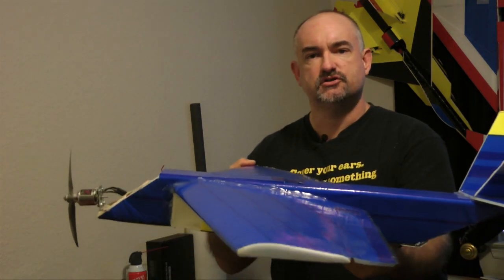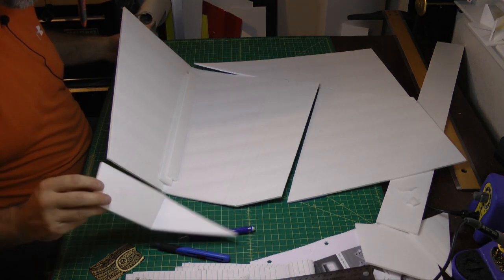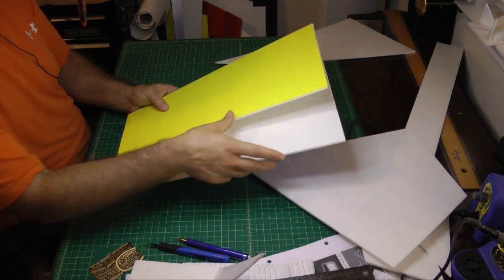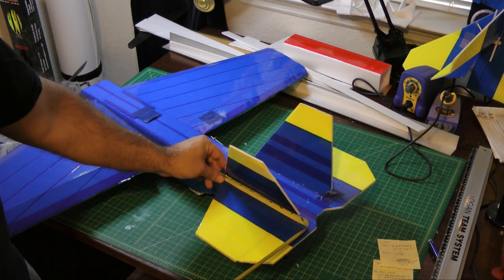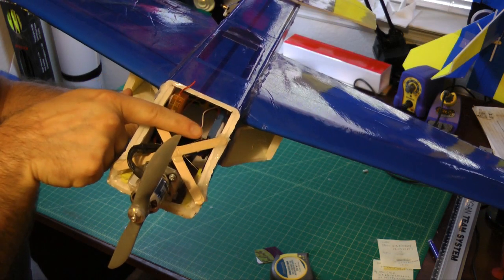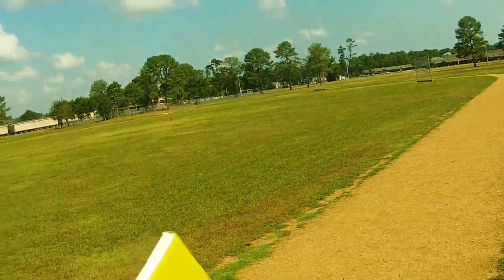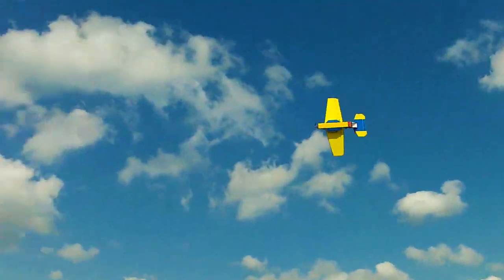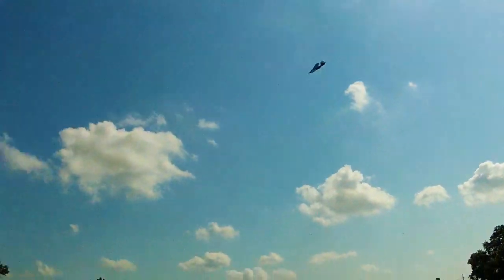Blu-J Specs & Flight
I go over how I made the swept wings and the overall measurements of the plane, followed by a flight in the park putting it through some moves.

Prop: APC 7x4E ; picked up at my local hobby shop.
AUW: 705 grams (no battery or landing gear)